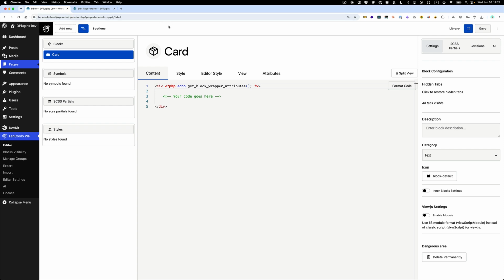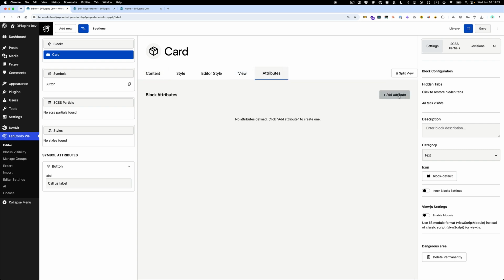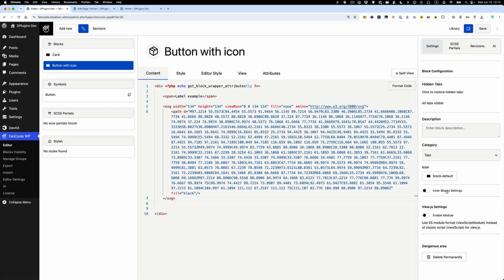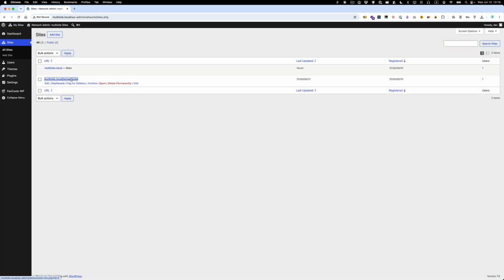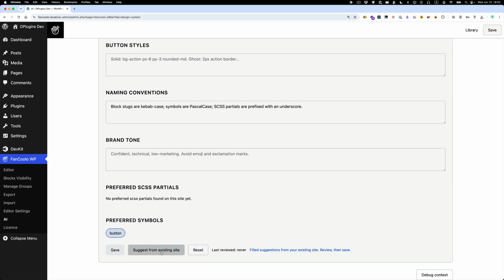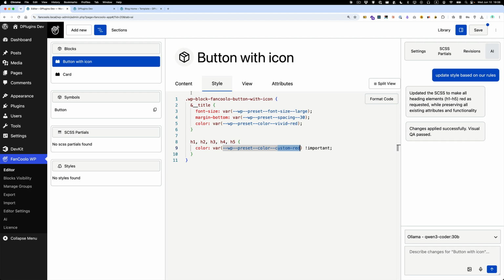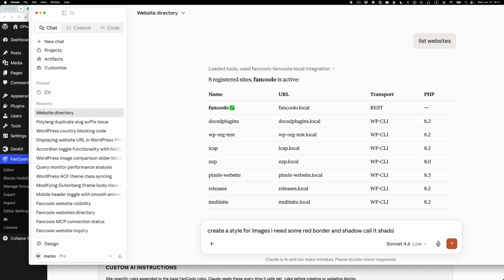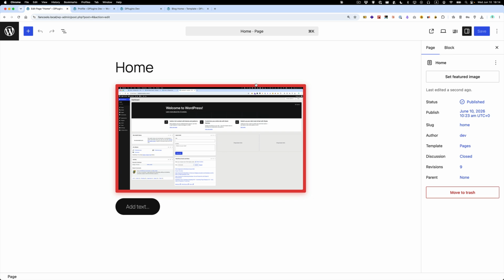FanCoolo WP 1.4.0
FanCoolo WP 1.4.0 — Dark Mode, Symbol Attributes, Multisite & Claude MCP

FanCoolo WP 1.4 adds a real design-system workflow: reusable Symbols now take typed attributes, the plugin works across WordPress Multisite, and you can drive your whole site's blocks straight from Claude over MCP.

What's new:
• Light and dark theme for the FanCoolo editor UI
• Symbol attributes — pass a label/text into a reused Symbol so one Button component can read "Call us" in one card and "Save post" in another, no duplication
• Nest custom components inside otherwise-restricted core blocks (e.g. add an icon+label Button-with-Icon inside the core Buttons block)
• Multisite support — build your block/Symbol library once on the main site, reuse it everywhere
• AI sidebar — generate and preview blocks with live code preview
• Design System rules for AI — teach the assistant your brand colors/rules from theme.json so generated markup matches your site automatically
• Claude MCP integration — connect FanCoolo to Claude via an application password and manage blocks, styles and multiple sites directly from a chat session

⏱ Chapters
0:00 Start
0:00 Light and dark theme
0:18 Symbol attributes
7:30 Nesting components inside core blocks
8:20 Multisite support
10:18 AI sidebar — code preview
12:15 AI Design System rules
15:44 Claude MCP integration